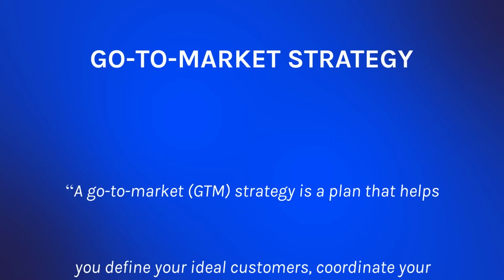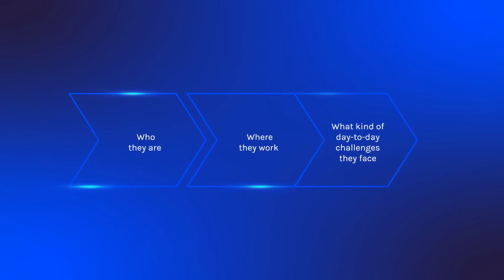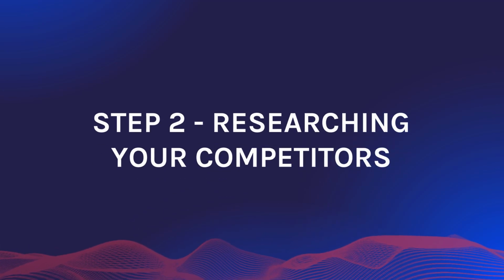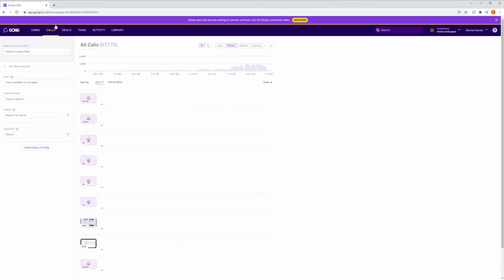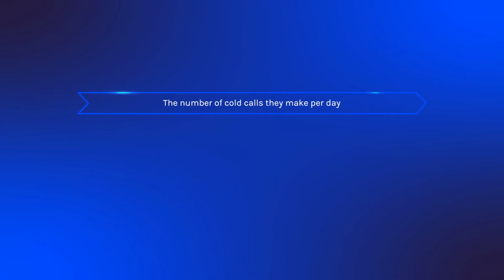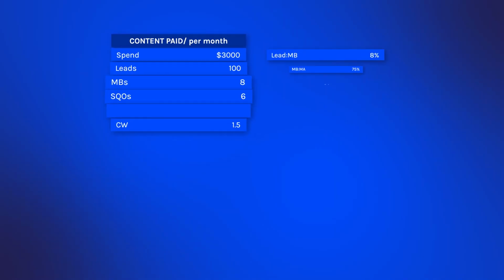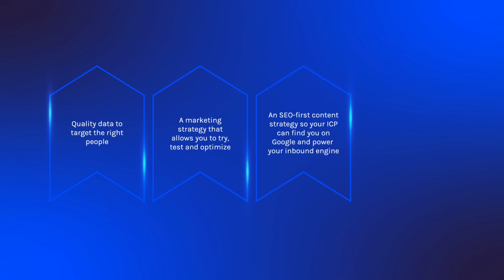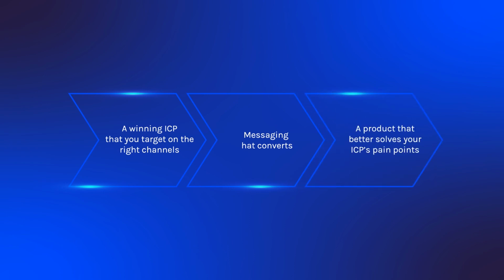How to Build a Winning Go-To-Market (GTM) Strategy | Simple Guide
In this comprehensive video, we dive into the core elements of crafting a successful go-to-market strategy. Perfect for entrepreneurs, marketers, and business strategists, we break down the process into six actionable steps:

Define Your Ideal Customer Profile (ICP): Learn how to pinpoint the perfect audience for your product or service.
Research Your Competitors: Gain valuable insights into the competitive landscape and how you can uniquely position your offerings.
Develop Your Messaging: Craft compelling messages that resonate with your target audience and clearly convey your value proposition.
Set Targets: Establish clear, achievable goals that guide your strategy towards measurable success.
Choose Your Tactics: Identify the most effective channels and methods to reach your audience and achieve your targets.
Provide Feedback: Implement a feedback loop to continuously refine and enhance your GTM strategy.

Whether you're launching a new product or entering a new market, these steps are crucial for a successful go-to-market approach. Armed with these insights, you'll be ready to tackle the market with precision and confidence.

00:00 Intro
00:22 What is a go-to-market strategy?
00:42 What can a go-to-market strategy be used for?
00:57 The 6 steps of a go-to-market strategy
01:26 Step 1 - Defining your ideal customer profile (ICP)
02:49 Step 2 - Researching your competitors
03:51 Step 3 - Developing you messaging
05:16 Step 4 - Setting targets
07:37 Step 5 - Choosing your tactics
08:22 Step 6 - Providing feedback

About Cognism
We give you mobile phone numbers and B2B emails of people you want to do business with.